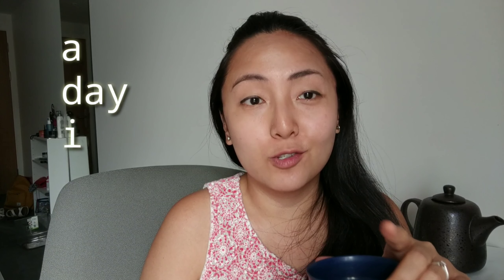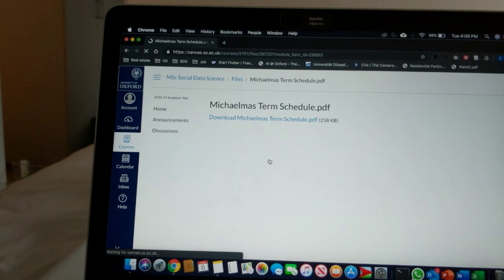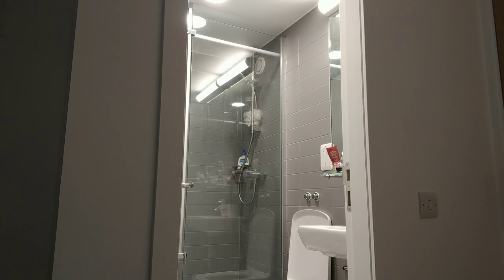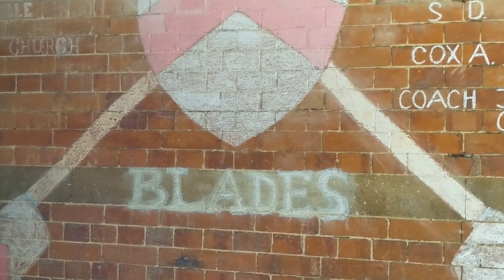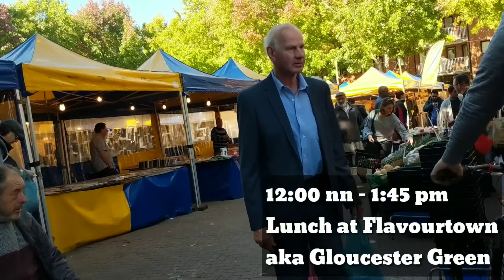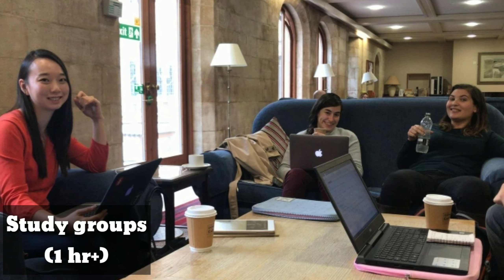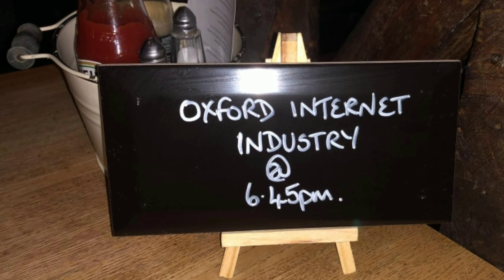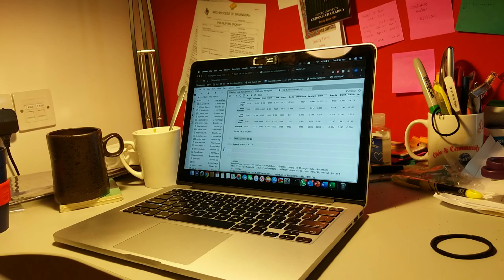A day in the life of an Oxford Grad student (Michaelmas term)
Oxford has three terms: Michaelmas, Hilary and Trinity.  Many say Michaelmas is the most hectic one.  They are right!

Classes everyday from 10-4
Homework everyday, due 10 am next day
"Big" Homework given every Friday (due Monday)
5,000 word summatives x 5 classes

equals

No rest,
No winter break,
All writing
All coding
But we tried to squeeze in a happy hour or two every now and then.